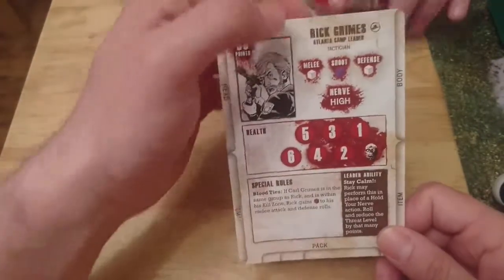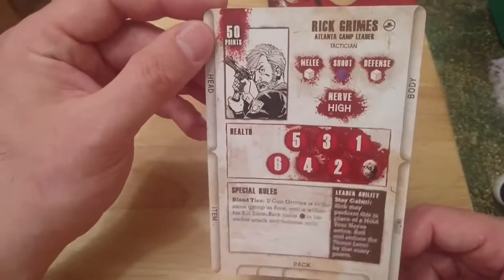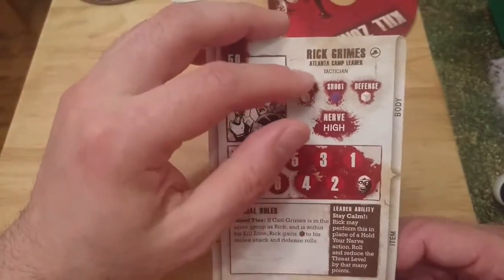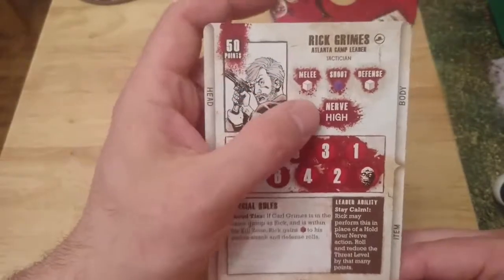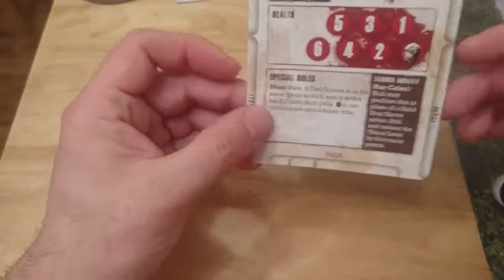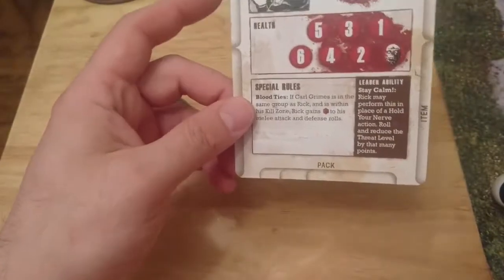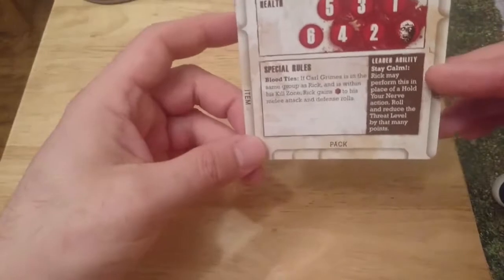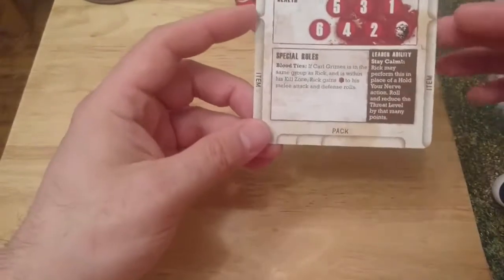Anatomy of a Walking Dead card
This is the first in our series of Walking Dead all out war videos. The game is made by Mantic Games and the ruleset was created by Mark Latham one of my favourite games designers and editors (Legends of the Old West, Walking Dead, Marvel Universe Miniature game).

This covers the anatomy of a character card.

To support Marvel Universe Miniature game add the hashtag keepmumgalive to all pics you post online.